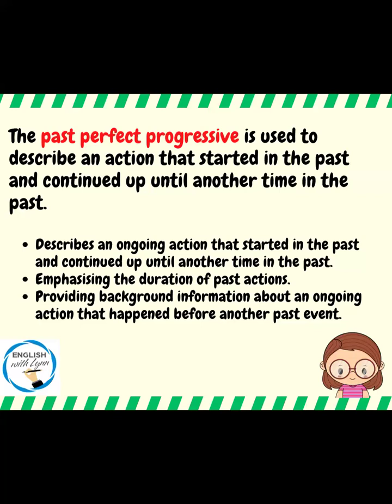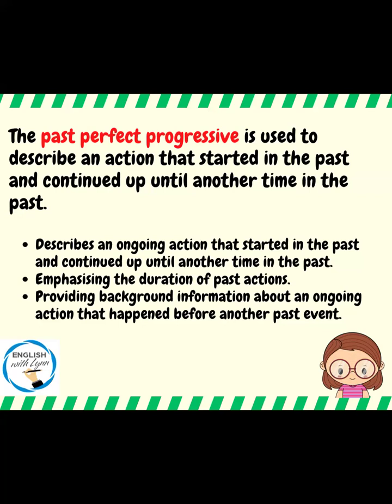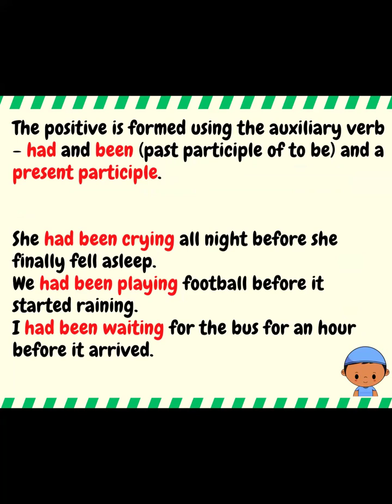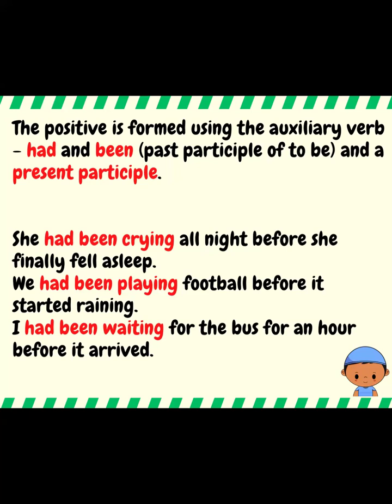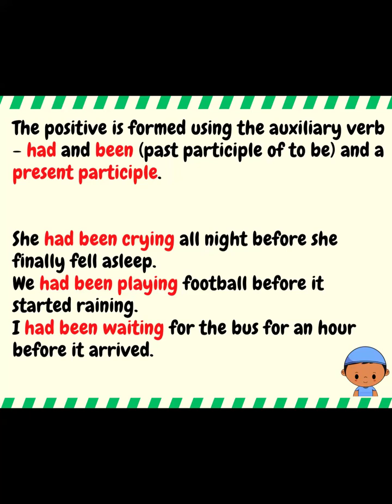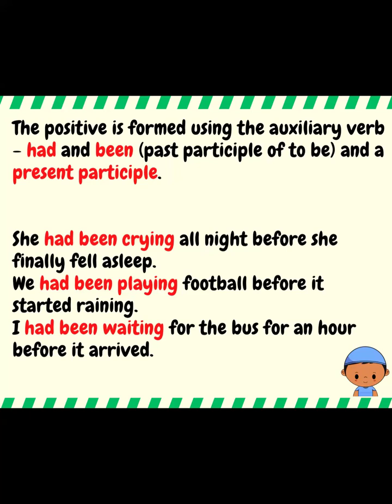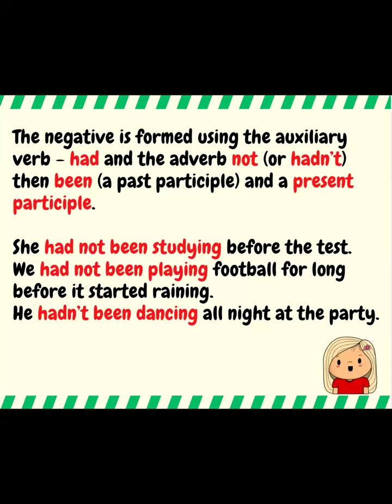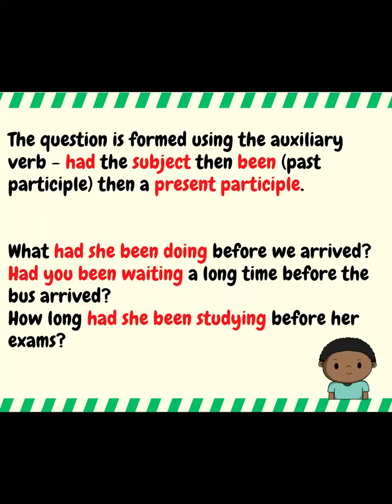What is the past perfect progressive tense?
This video looks at why the perfect progressive tense is used. It also explains how to form the positive, negative and question form.